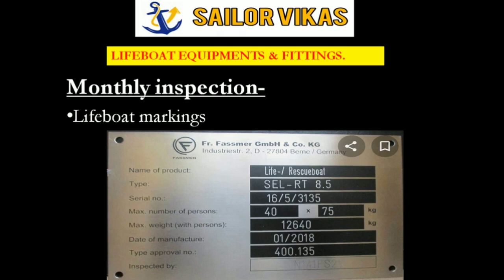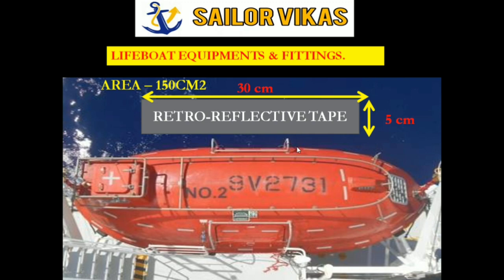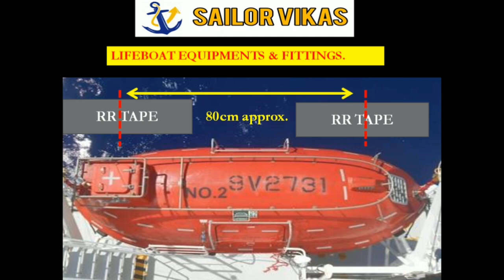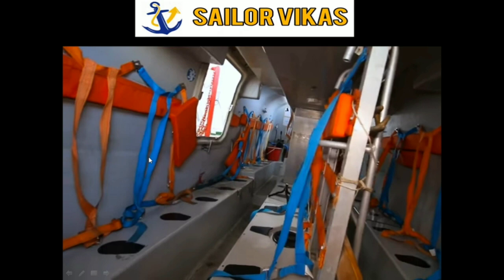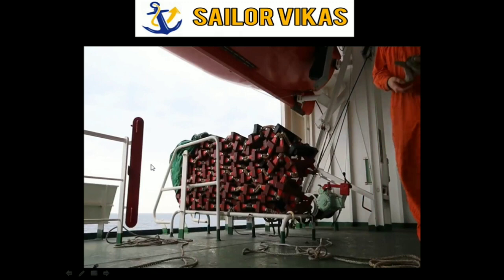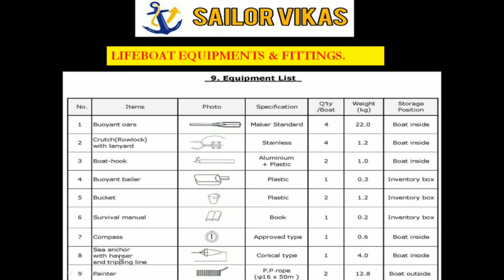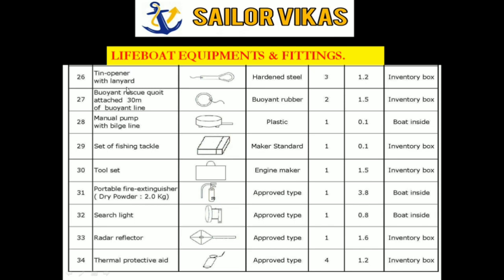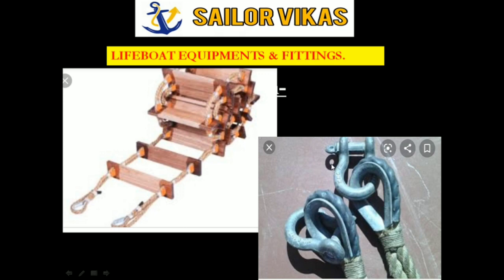LIFEBOAT INSPECTION - Part 1: Equipment & Fittings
My videos are prepared based on extensive research and all are made to make learning easy and simplified.

MOST IMPORTANT "Comment" below if you like ...It will give me Motivation to prepare more, putting extra efforts and explaining in the MOST SIMPLIFIED WAY so that you guys can excel in your examination.

To get HEAVY DISCOUNTS  buy from below links -
THINGS I RECOMMEND TO BUY FOR DAILY USE IF YOU ARE ALSO A CREATOR –

GO PRO CAMERA & ITS ACCESSORIES –
GoPro HERO9 Black
GoPro HERO9 Black with Accessories
Gopro Accessories Kit for Hero 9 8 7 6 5
Gopro Silicone Cover Housing Case
Gopro 9 Rechargeable Battery
Gopro 9 Waterproof Housing Case

GIMBALS –
DJI Osmo Mobile 3
DIGITEK® 3-Axis Handheld Gimbal Stabilizer
MOZA Mini S Smartphone Gimbal
Hohem iSteady X - 3-Axis Smartphone Gimbal Youtuber Vlogger

DRONES –
DJI Tello Nano Drone (White)
SUPER TOY Camera Drone

GYM EQUIPMENTS -
Kore PVC 30 Kg Combo 343
ULLAR Home Gym Combo (40KG Combo)

IPHONE 13 –
Apple iPhone 13 (256GB) – Midnight
Apple iPhone 13 (256GB) – Blue
Apple iPhone 13 (256GB) - (Product) RED

LAPTOPS –
HP 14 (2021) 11th Gen Intel 8GB RAM
Lenovo IdeaPad Slim 3 10th Gen Thin & Light Laptop (8GB/1TB

HARDISKS –
Seagate Backup Plus Slim 2 TB External HDD
Western Digital WD 2TB USB 3.0

PERSONAL ITEMS FOR DAILY USE –
American Tourister 32 Ltrs Black
Adidas WHITE shoes
Nike Men's Running Shoes
Adidas Men's Running Shoe
Fastrack Men's Watch
Fastrack Black Magic Men's Watch
Fastrack Casual Analog White Dial Men's Watch
Casio G-Shock Men's Watch

NAVIGATION | BRIDGE EQUIPMENTS | STW USED FOR COLLISION AVOIDANCE